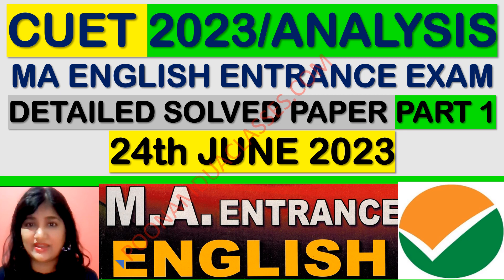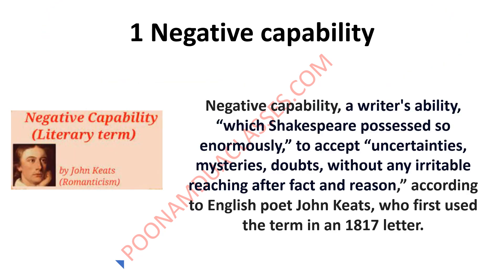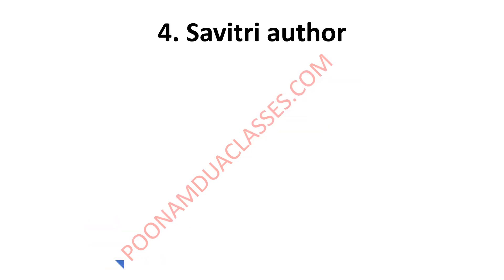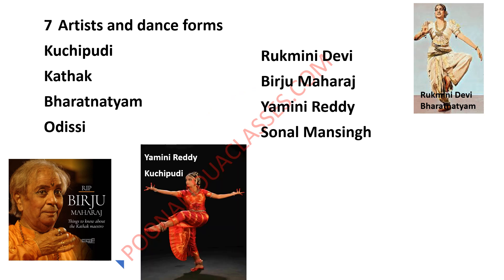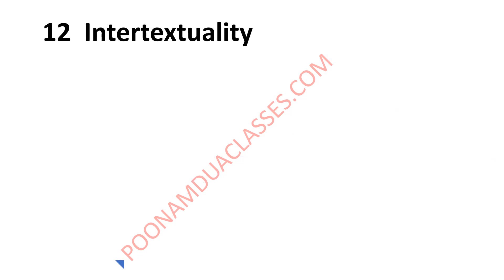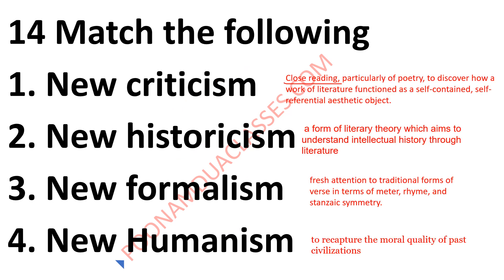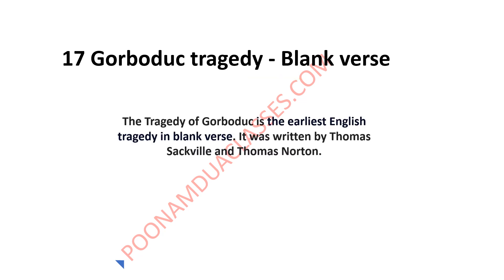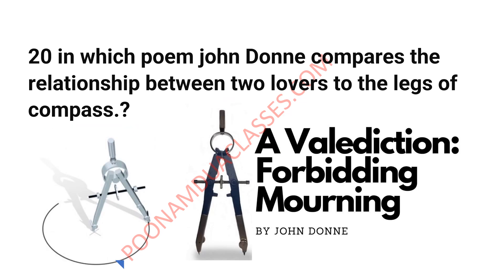2023 24th June CUET PG 2023 MA English Entrance LAQP01 Solved Question Paper PART 1 by Poonam Dua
This is Part 1 of the session, Almost the whole paper has ben received, the series will continue
24TH JUNE

Please tell in comments your views about the paper